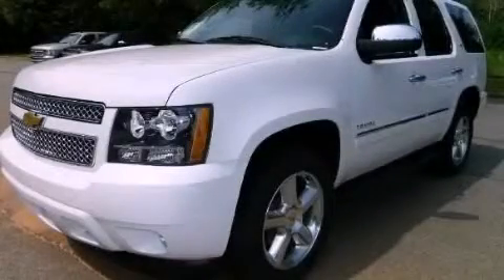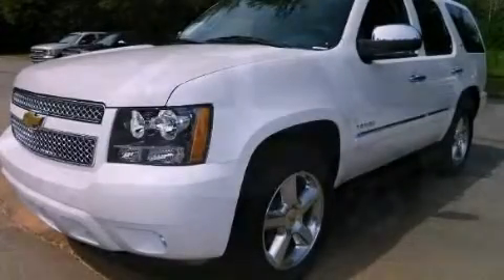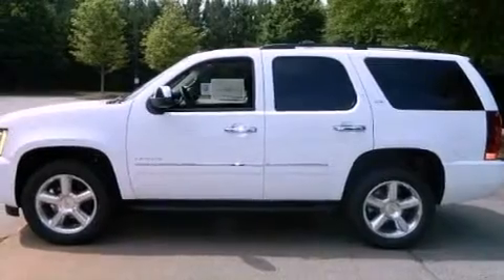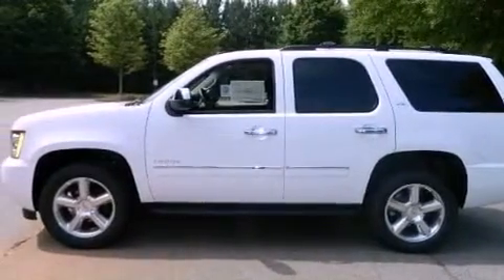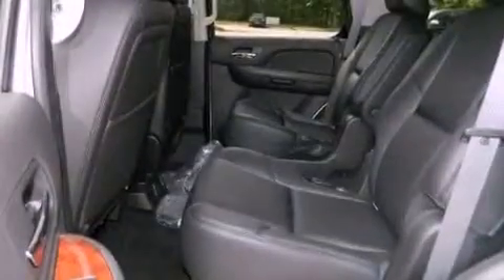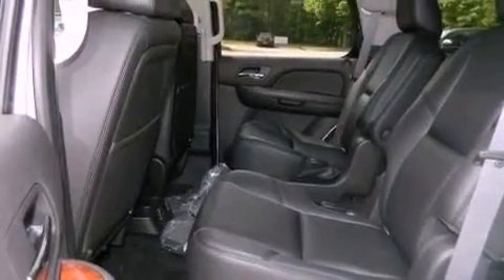2013 Chevrolet Tahoe Alpharetta GA 30004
Year : 2013
 Make : Chevrolet
 Model : Tahoe
 Engine : Gas/Ethanol V8 5.3L/323
 Trans . : Automatic
 Exterior : Summit White
 Miles : 10
 Interior : BLACK
 TEAM CHEVROLET AT NORTHPOINT
 2175 Mansell Road
 Alpharetta , GA 30004
 2013 Chevrolet Tahoe Alpharetta GA